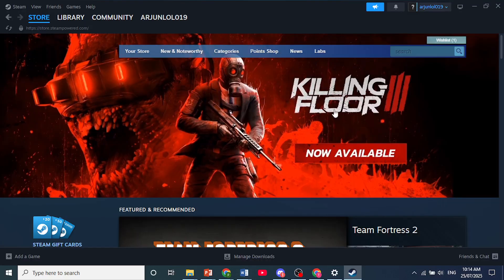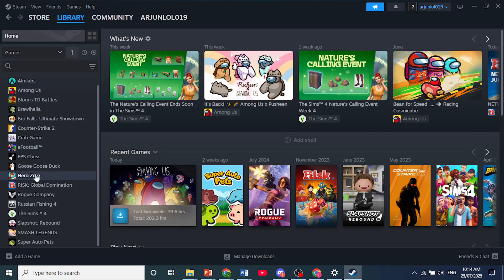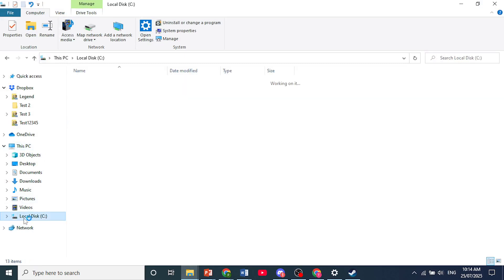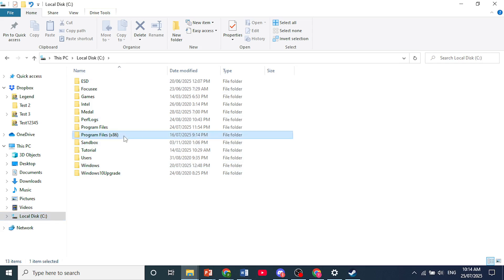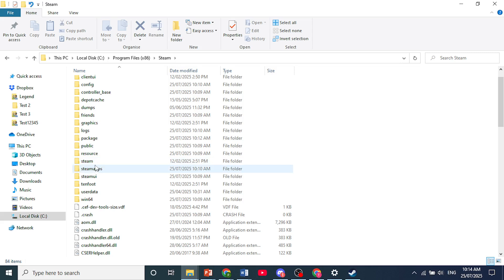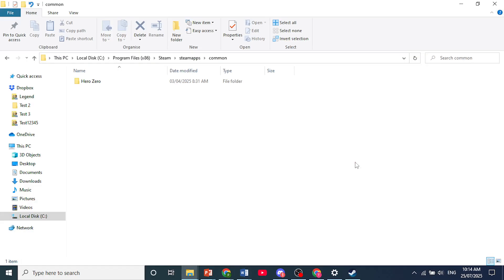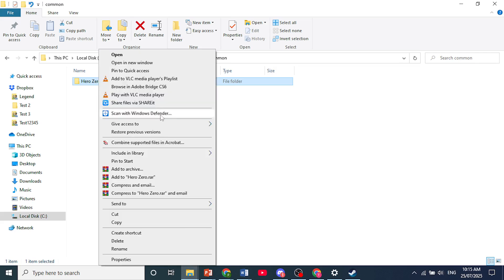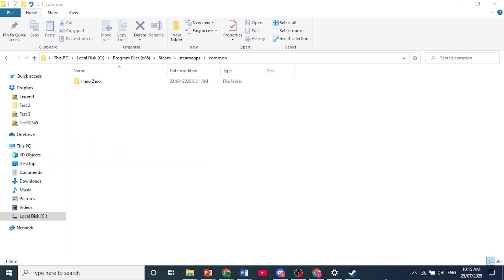How To Remove Game Files From Steam Tool (EASY METHOD) 2025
Want to clean up your PC by deleting leftover game files? In this quick tutorial, I’ll show you exactly how to remove game files using the Steam Tool the right way.

🗑️ Free up space by deleting unused game files
🧩 Remove leftover files even after uninstall
⚙️ Navigate the Steam Tool interface easily
✅ Works on Windows in 2025 and beyond

Whether you're managing storage or troubleshooting, this guide helps you clear out unnecessary data safely and efficiently.